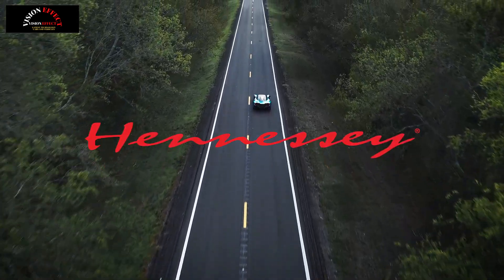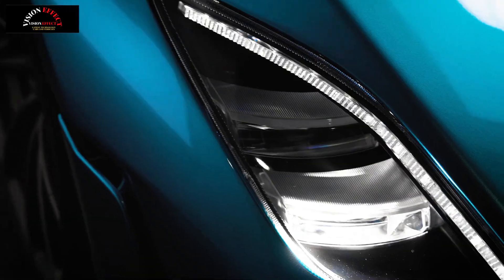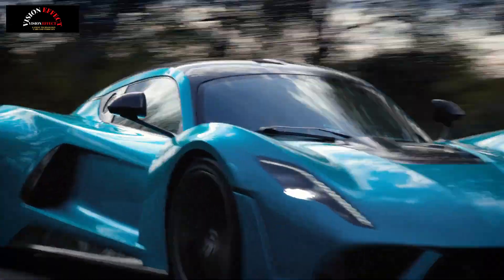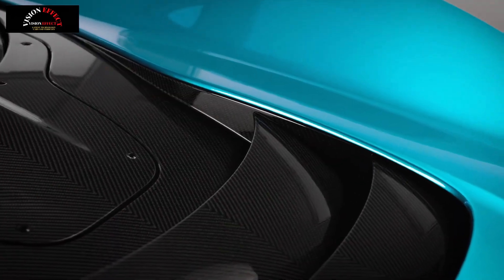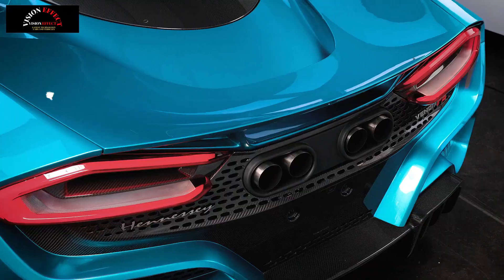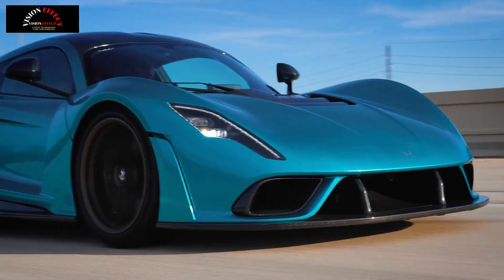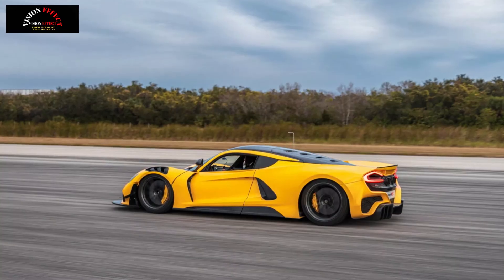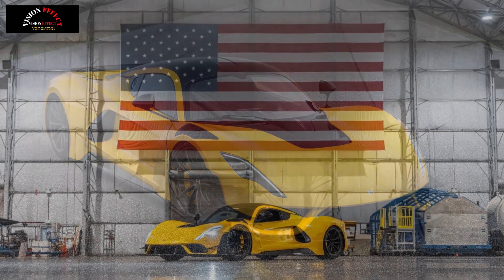This New American Hypercar Packs More Power Than A Bugatti Tourbillon | Hennessey Venom F5 EVOlution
Hennessey's revised Venom V5 Evolution now has 2,031 hp, making it the most powerful ICE hypercar on the market.

Venom F5 Evolution makes 2,031 hp with upgraded turbos and revised internal engine parts.
0-200 mph sprint takes only 10.3 seconds, outpacing most production cars by a huge margin.
Aero upgrades include a new splitter, front dive planes, and a stabilizing rear Gurney flap.
Hennessey claims it has built the most powerful fully internal combustion hypercar the world has ever seen. The new Venom F5 Evolution adds bigger turbos, extensive aerodynamic upgrades, and, quite literally, more fuel to the fire. The result is a massive 2,031 horsepower (1,514 kW) and a staggering 0 to 200 mph (321 km/h) time of just 10.3 seconds. It can hit that speed faster than most people can read this paragraph.

Beneath the rear decklid sits an updated version of Hennessey’s 6.6-liter twin-turbocharged V8. Developed in collaboration with Ilmor Engineering, the revised engine delivers improvements in power, durability, and drivability without changing its displacement.

They started with new Precision 7680 turbochargers, Ilmor-designed oval-shaped billet aluminum pistons, billet aluminum connecting rods, titanium exhaust valves, and larger high-flow fuel injectors. Interestingly, displacement is unchanged. Of course, Hennessey didn’t just stop at boosting power and speed.

Externally, the Venom F5 Evolution is easily spotted next to its older siblings. The team dove deeper into aerodynamics and found new ways to improve the car, including a completely redesigned front splitter with the help of Dr. Mark Handford of F1 and IndyCar fame.

From there, they added dive planes and louvers ahead of the front wheels, new underbody paneling to smooth the airflow, and at the back, a new Gurney flap to stabilize the Venom F5 Evolution at high speeds. Hennessey even added dynamic suspension settings that change depending on the power mode selected.

Inside, the cabin includes new seating options for those who prefer a less extreme cockpit. The new seats get a special “Blast Off” design to highlight the aerospace-inspired cabin.

Overall, the Venom F5 Evolution is a serious piece of engineering. And for existing F5 owners, there’s good news. All the Evolution upgrades can be retrofitted to cars that have already been delivered. The full package will set you back $285,000. Just don’t expect the seats to be included in that price.